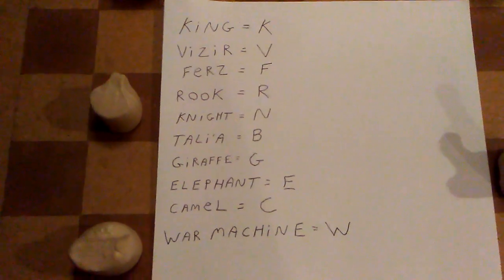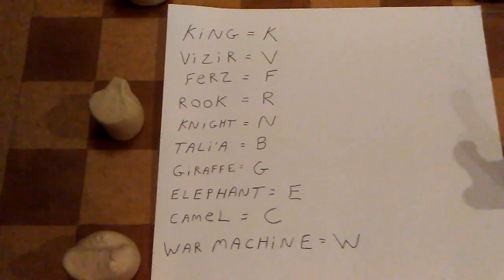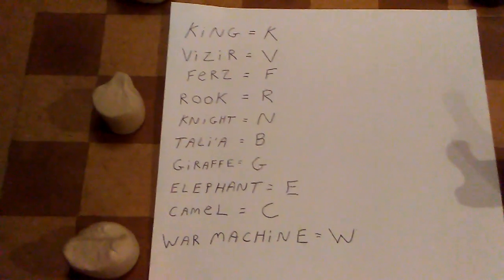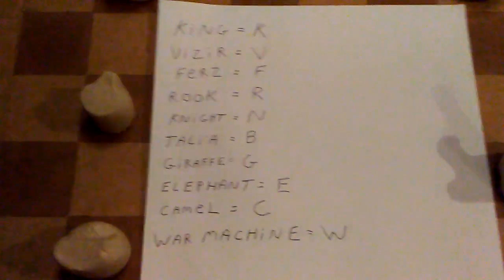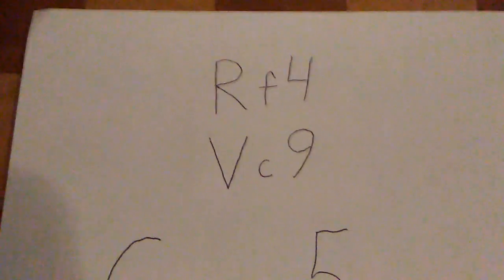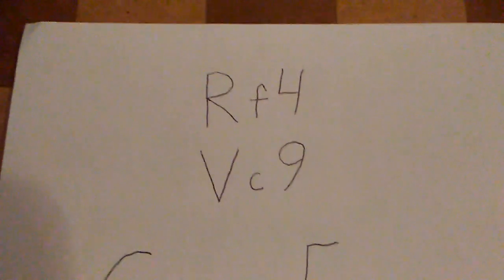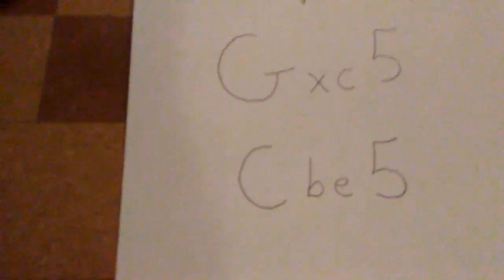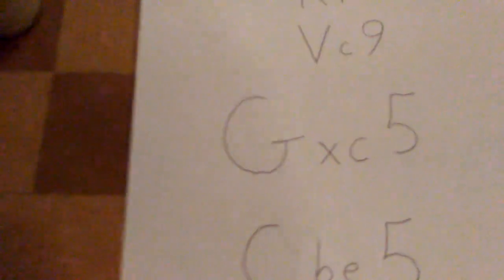Tamerlane Chess: Notation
Here I explain the chess notation that I use for Tamerlane Chess.